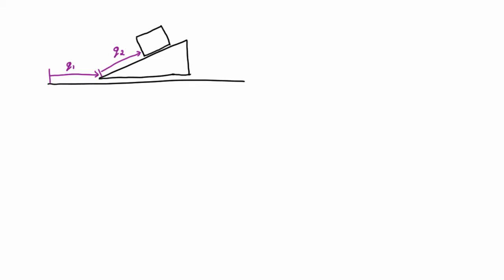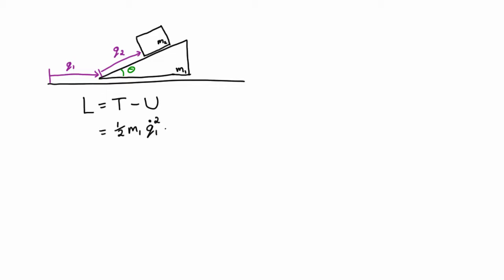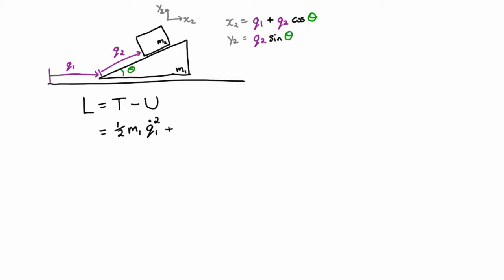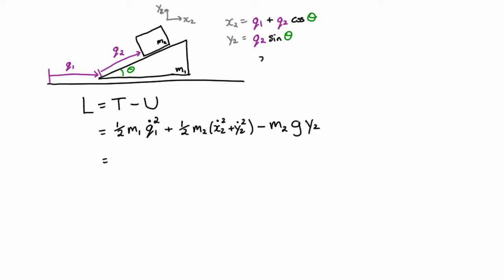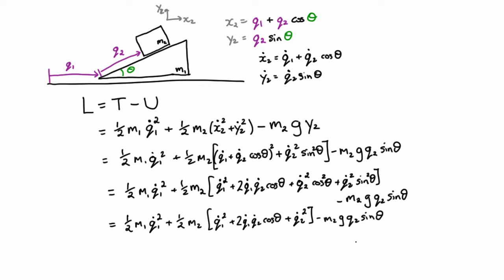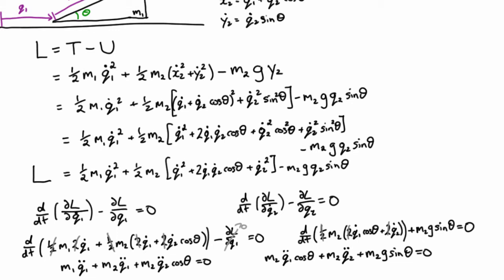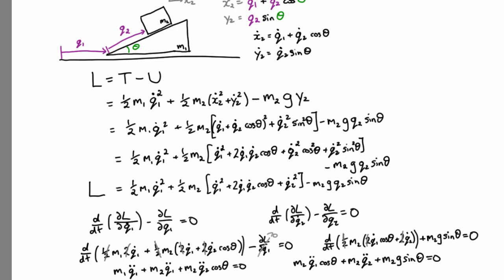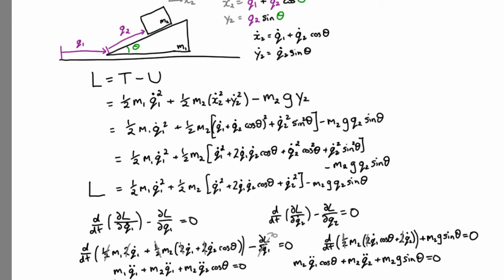Phys3001 Example 3.2.2 Block Wedge